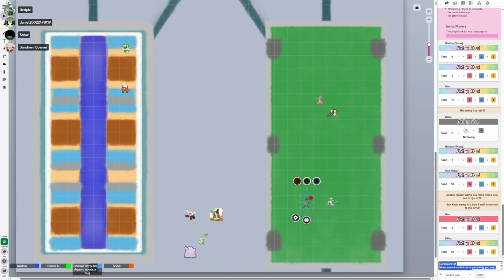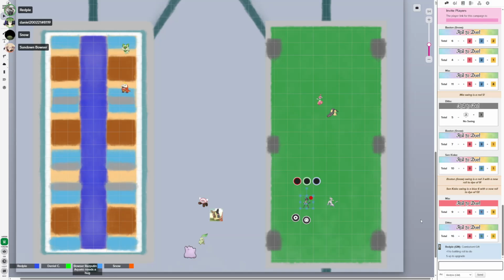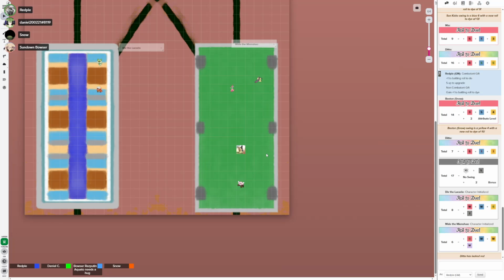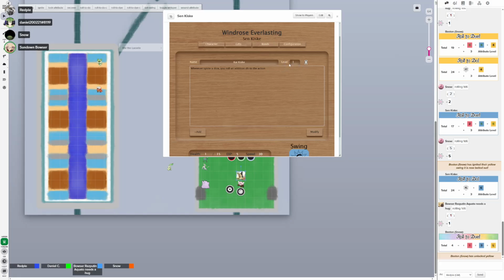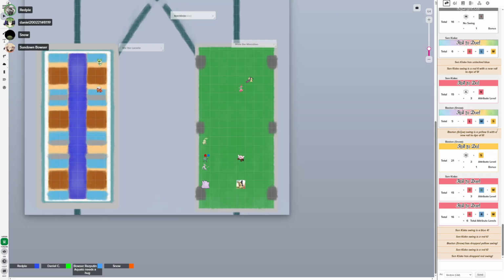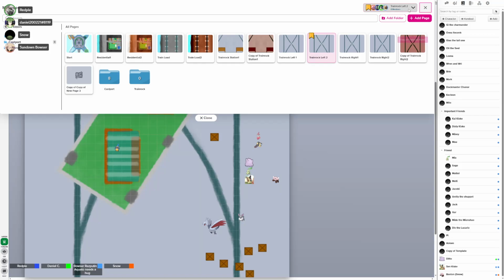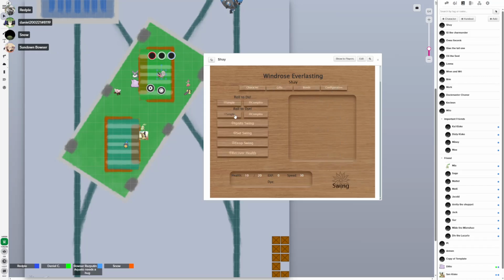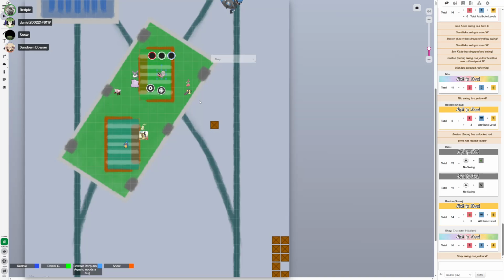Pokepark Air of Kinship Campaign Session 5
The traveling continent of Laurine floats upon the Aurific Ocean drifting towards the Karmatic. Moving on the whims of where she chooses traveling from continent to continent. Pokemon from all over travel on Laurine for several reasons. But suddenly the air gets stiff as a scent of cinnamon fills the air. Pokemon  are acting differently as they walk by each other as if they're in their own world.
Air of Kinship is a campaign heavily based on the Pokepark series. This is a campaign of friendship and characters and minigames. This will be one of my nice campaigns where there is no chance of death. Lots of Roleplay Immanent. I chose the Sentiment system made by Stabbyness because of it.